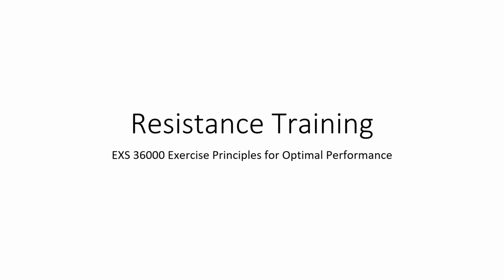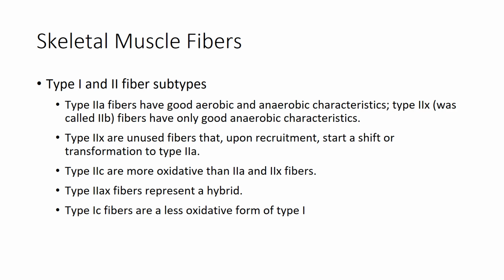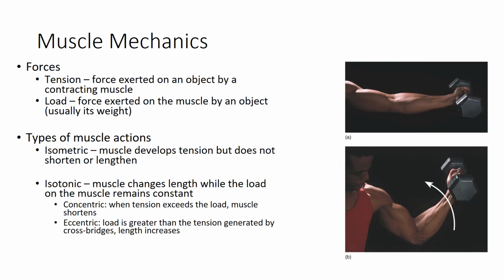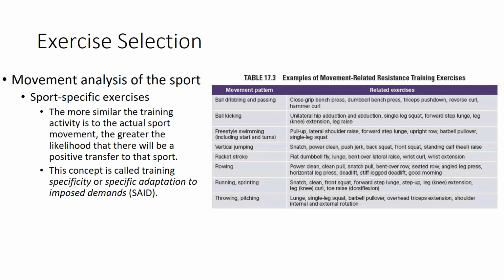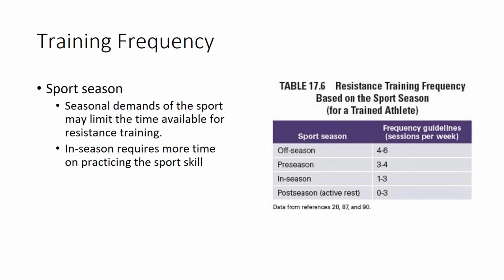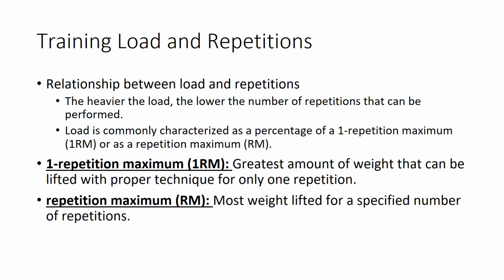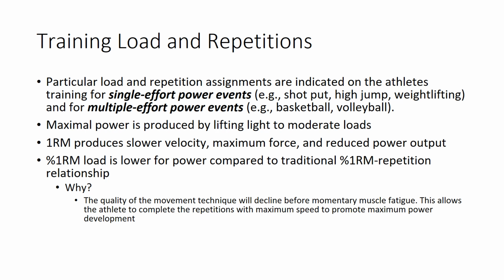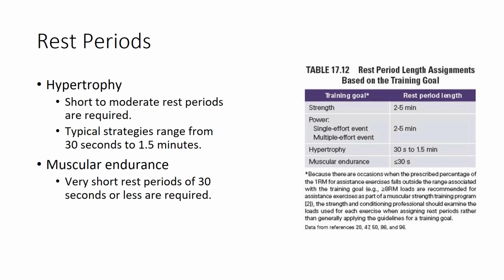EXS 36000 Resistance Training